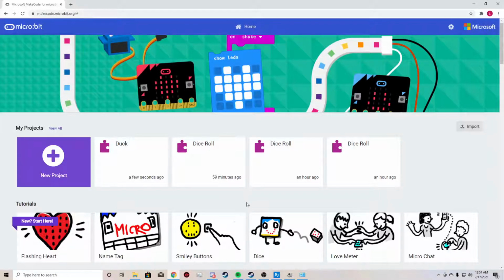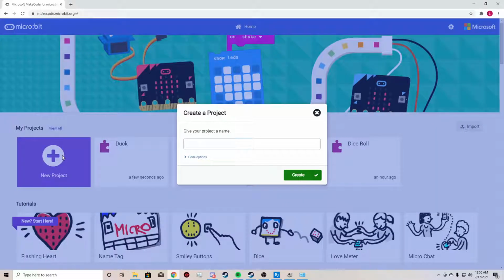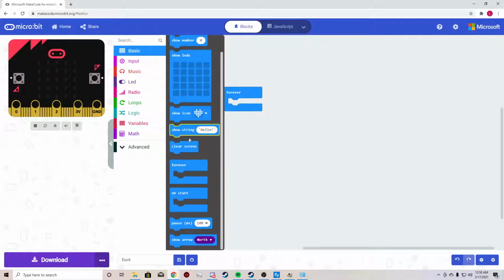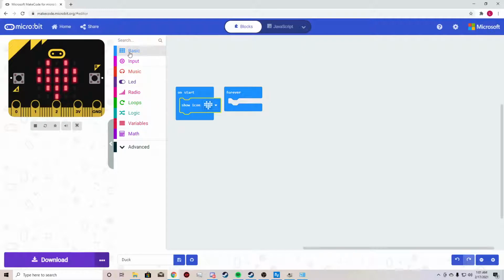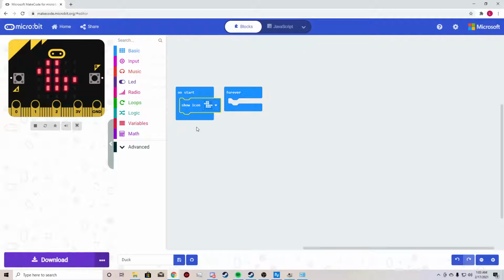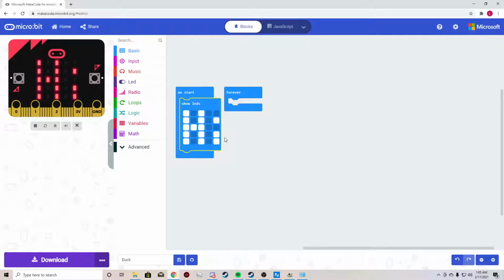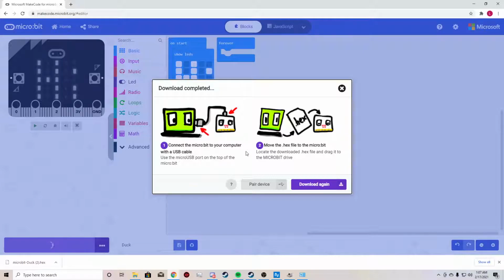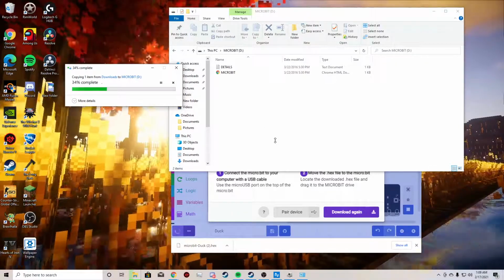Microbit Introduction Video